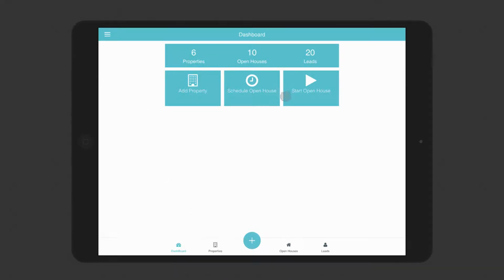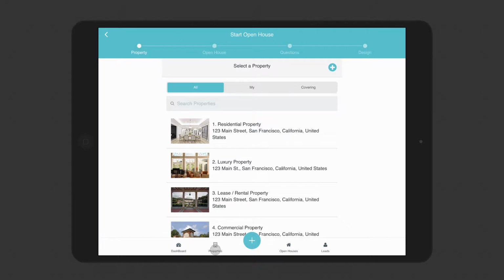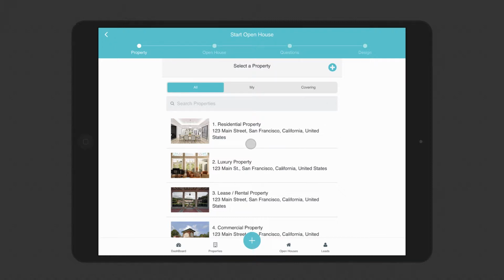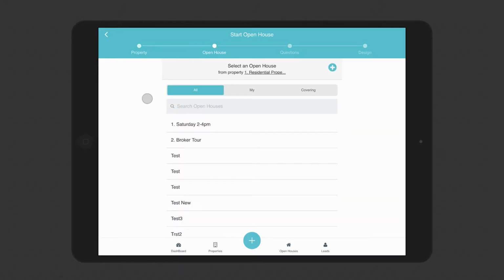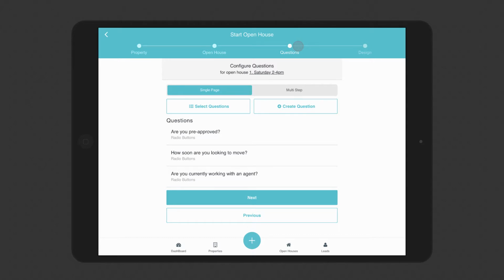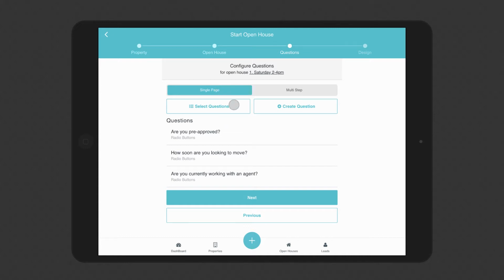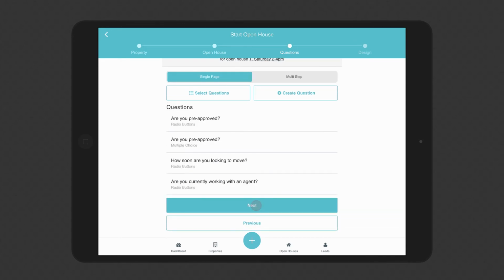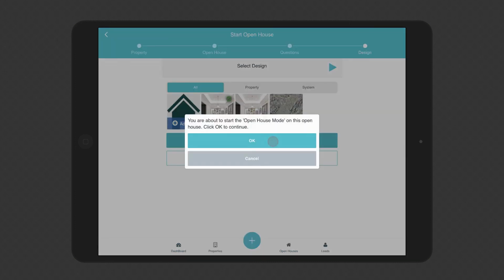3. Setting Up Your Open House